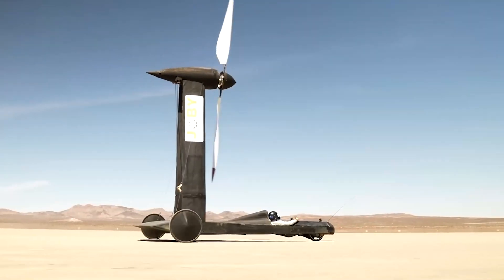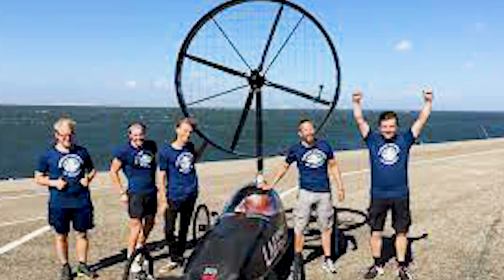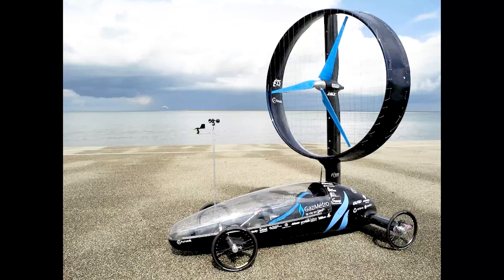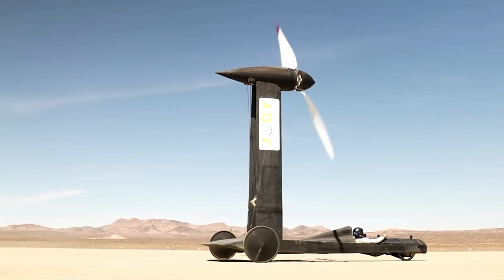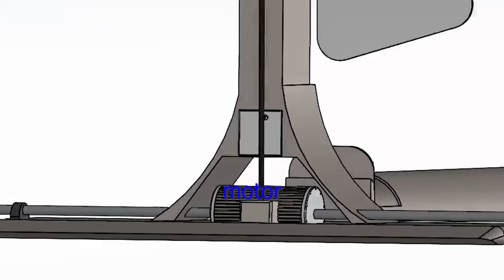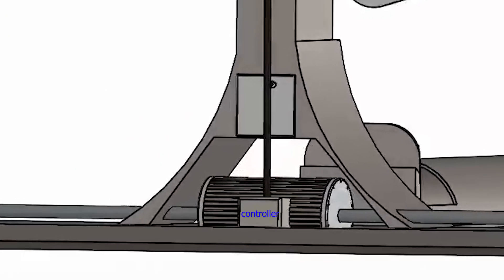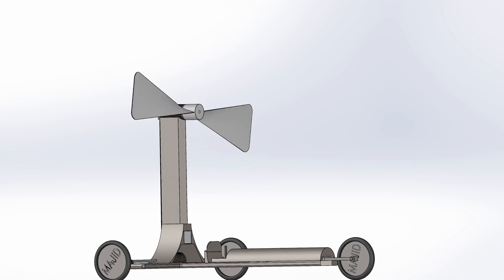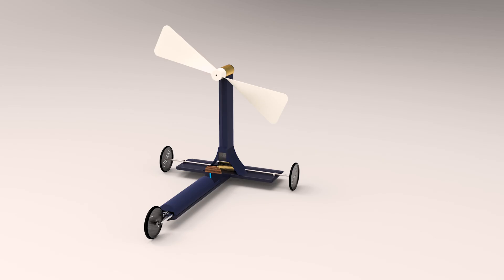wind faster than wind(New)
this car is powered by the wind.